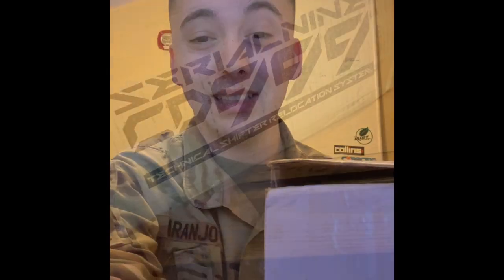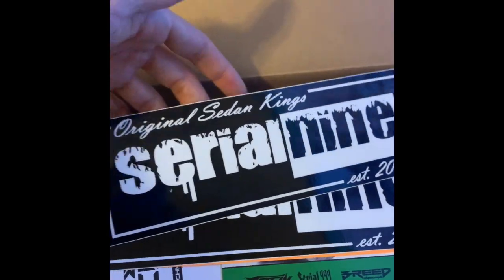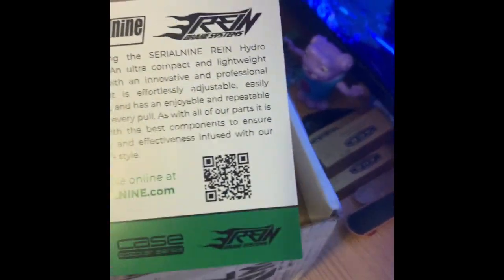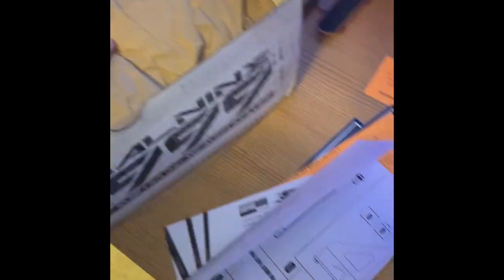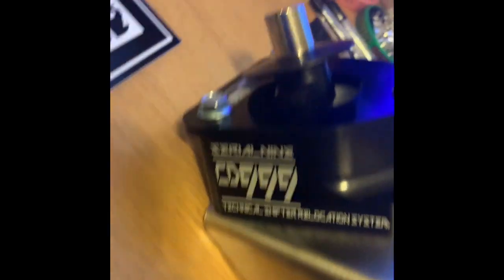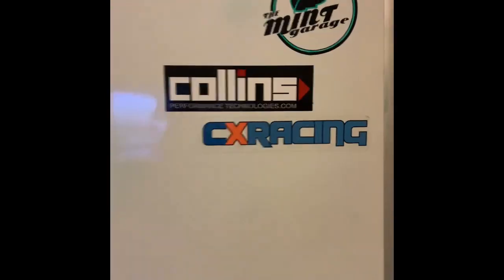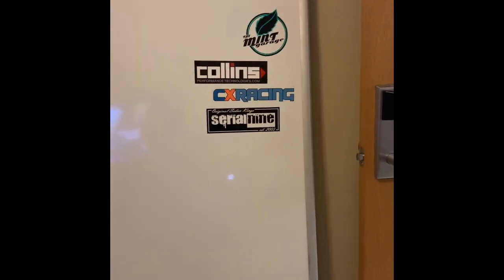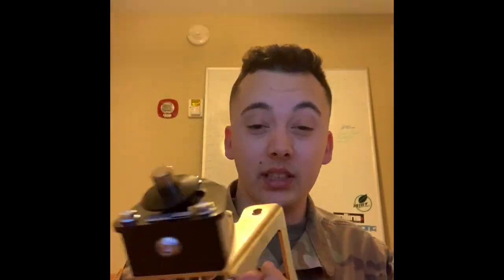Serialnine cd999 Shifter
We got the new serial 9 CD999 shifter relocation kit. Awesome quality fast shipping! Highly recommend!!